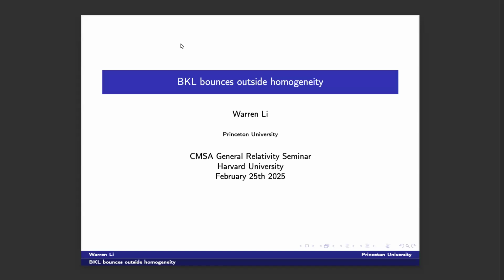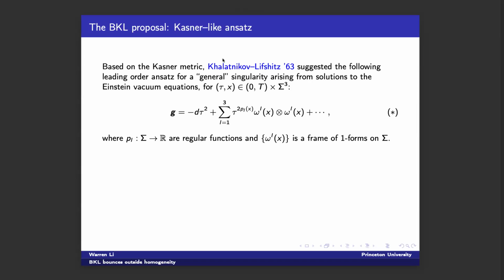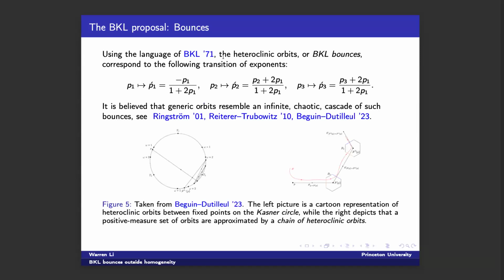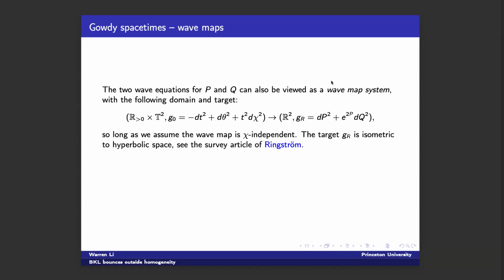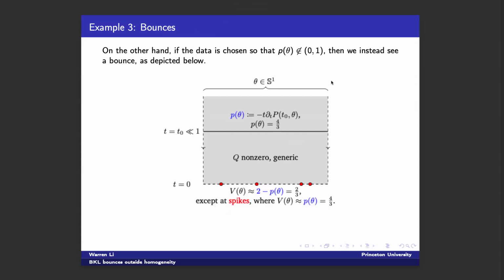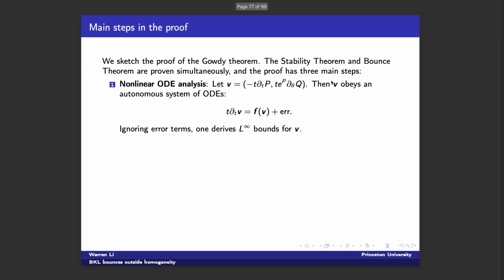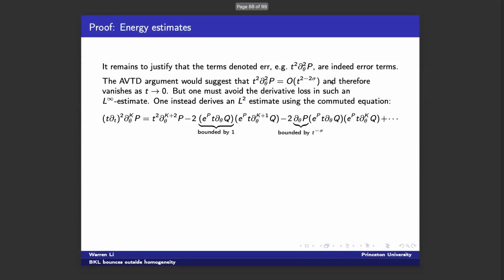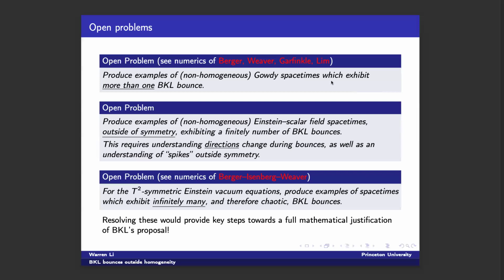Warren Li | BKL bounces outside homogeneity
Speaker: Warren Li ( Princeton University)

Title: BKL bounces outside homogeneity

Abstract: In work spanning the late 20th century, physicists Belinski, Khalatnikov and Lifshitz (BKL) proposed a general ansatz for solutions to the Einstein (vacuum) equations near singularities. They suggest that the spacetime dynamics at different spatial points on the singularity decouple and are well-approximated by a system of autonomous nonlinear ODEs, whose orbits are governed by a chaotic cascade of “BKL bounces”. In this talk, we present recent work verifying BKL’s heuristics in a large class of symmetric, but spatially inhomogeneous, spacetimes. In particular, we prove decoupling even in the presence of (up to one) BKL bounce. The proof uses nonlinear ODE analysis coupled to hyperbolic energy estimates, and one hopes our methods may be applied more generally.